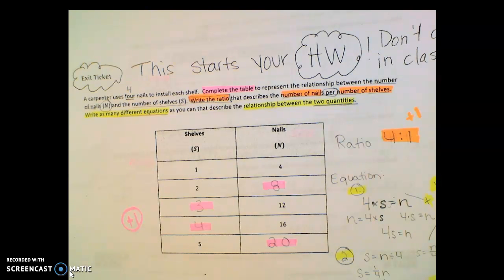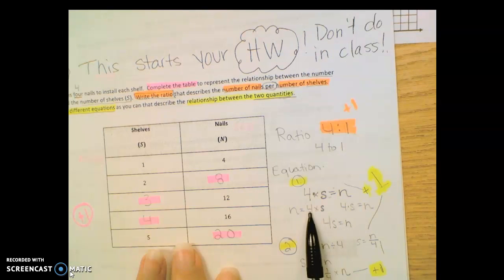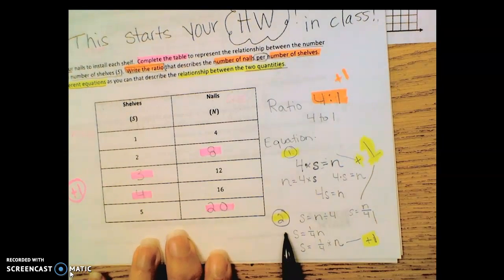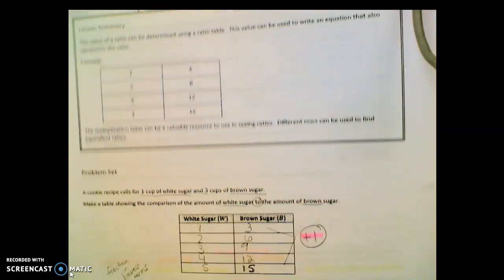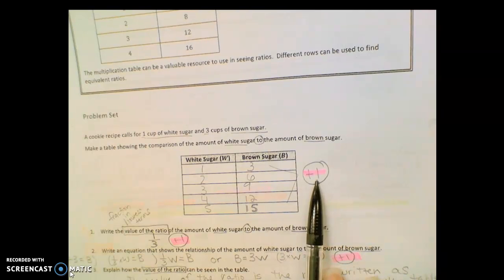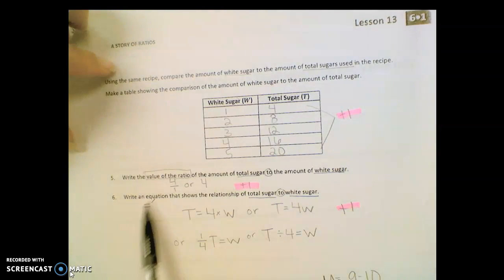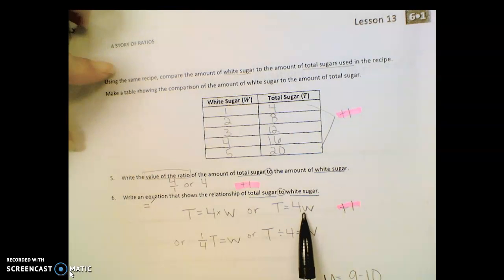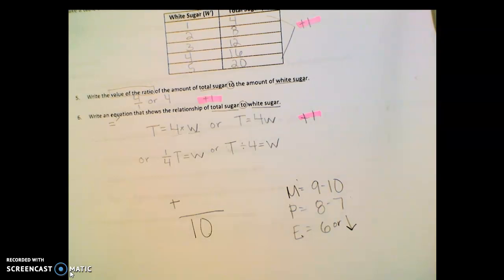Lesson 13 HW Feedback